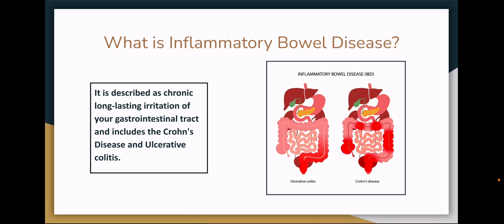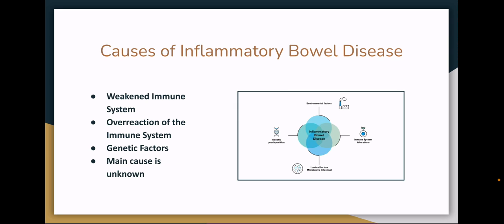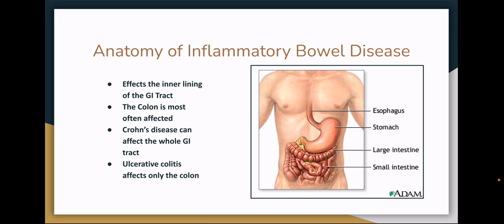Inflammatory Bowel Disease Presentation